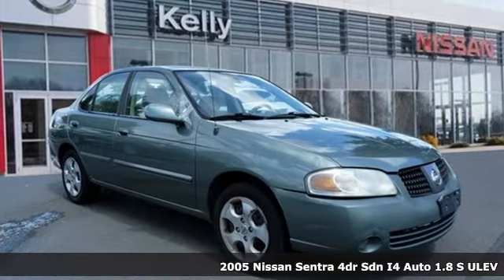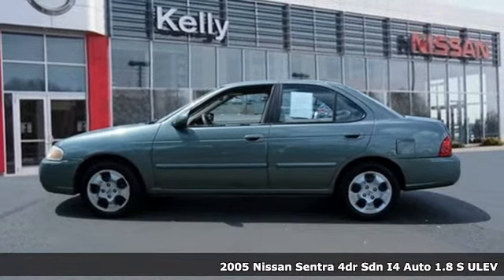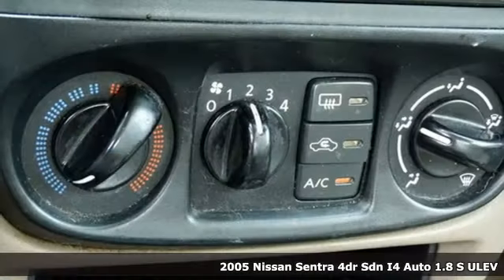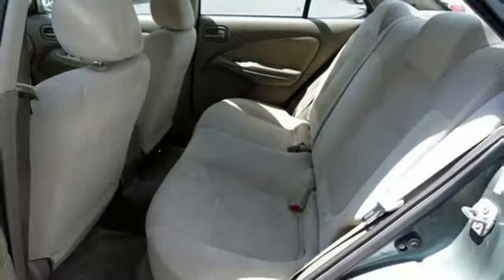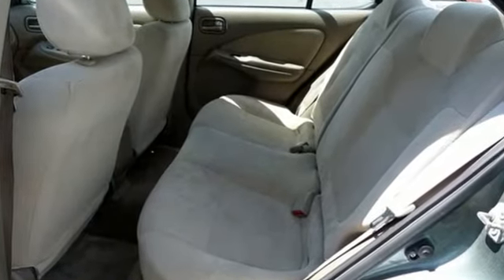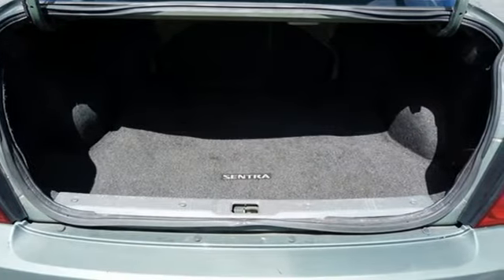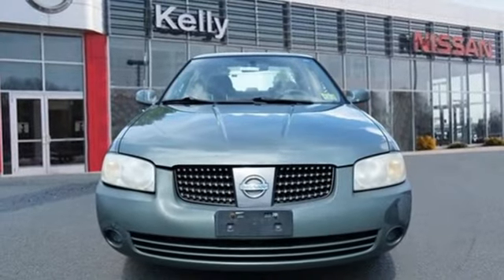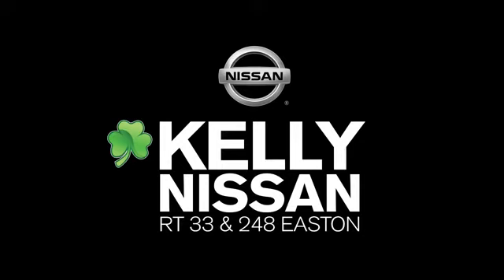Used 2005 Nissan Sentra Easton PA Nazareth, PA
Year: 2005
Make: Nissan
Model: Sentra
Trim: 1.8 S
Engine: 1.8L I4 DOHC 16V
Transmission: 4-Speed Automatic with Overdrive
Color: Green
Interior: Taupe
Mileage: 176995
Stock #: N8T8264A
VIN: 3N1CB51D35L569573
This Locally Traded vehicle is backed by the Kelly Exclusive 3 Day Money Back Guarantee... Engine runs and transmission does shift... Stop in today and see if this is the car for you... This vehicle has not been serviced thru our shop, and is sold "as-is" due to age and miles... We've been in the Lehigh Valley since 1967, we'll be here tomorrow. Come find out why Kelly was voted the best place to buy a used car in the Lehigh Valley... ***Kelly Nissan in Easton - Your New Nissan and Used Car Dealer Serving Easton, Nazareth, Allentown, Emmaus, Phillipsburg, Bethlehem, and the Pocono's***

Address:
3830 Easton-Nazareth Highwa